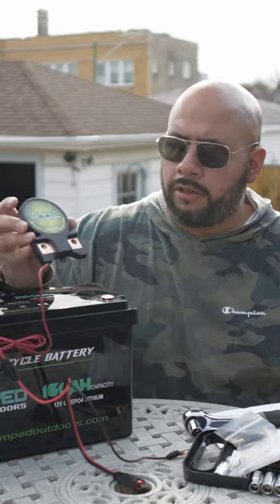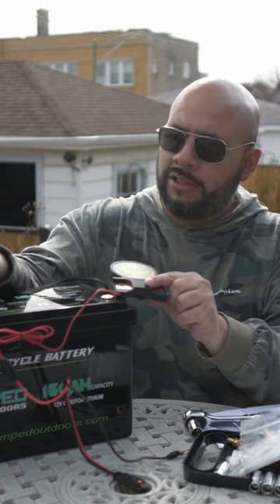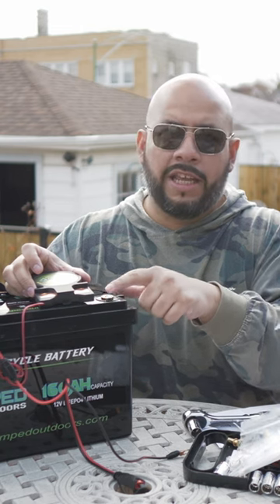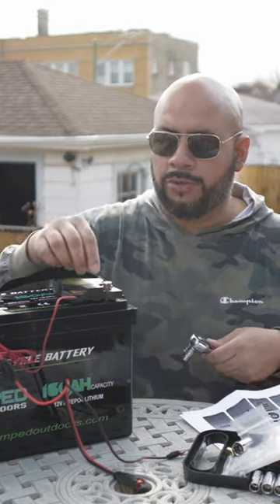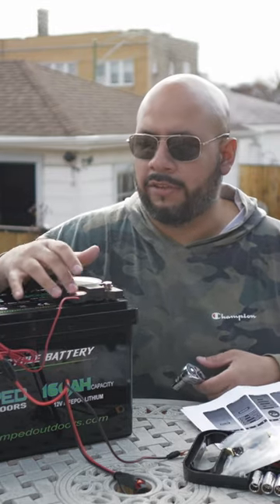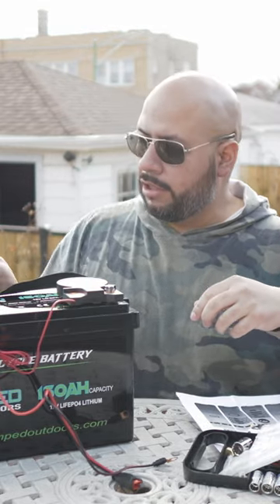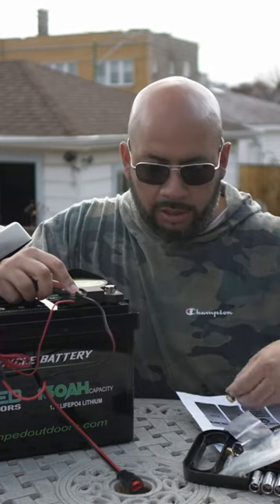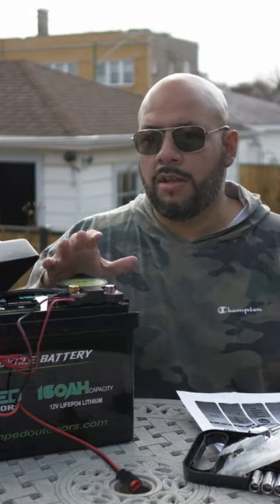How To Install A Bluetooth Battery Monitor In 60 Secs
▫️Join my Patron for some great perks!